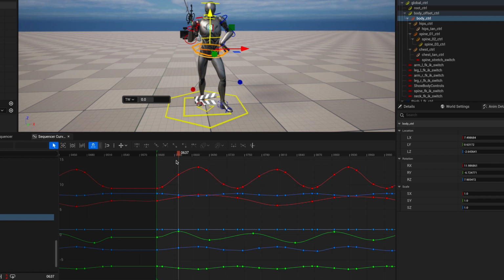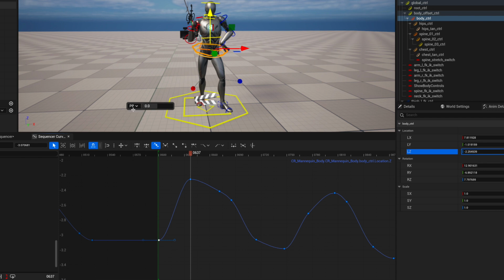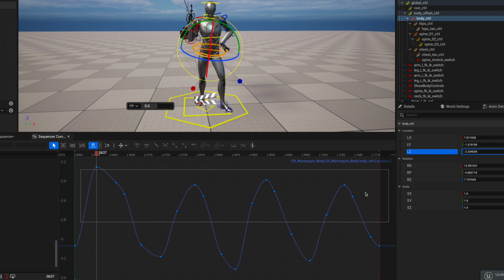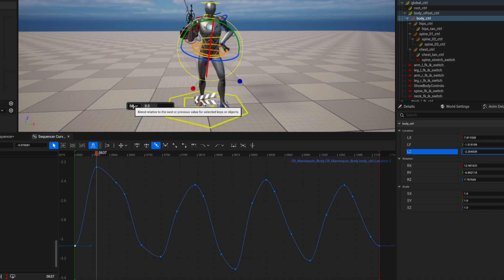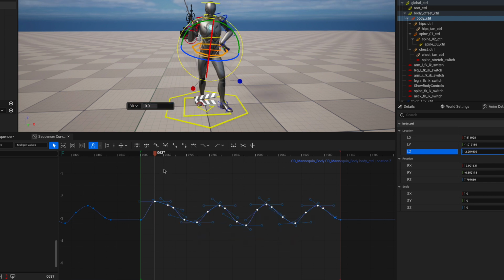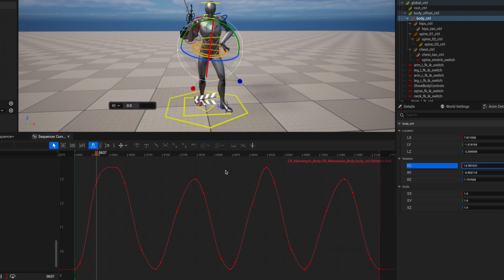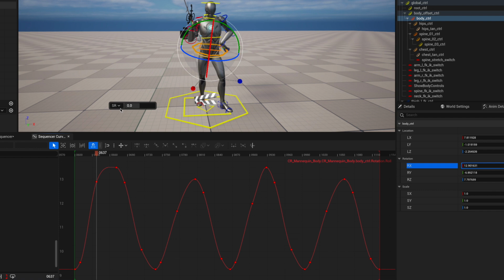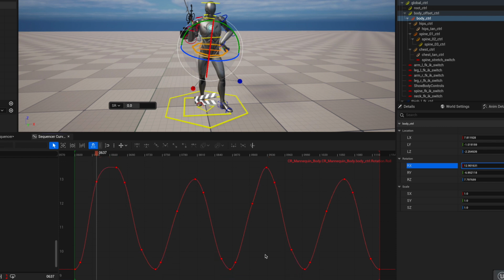Unreal Engine Sequencer's Tween Tools Explained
Understanding how to use curve editor tools will save you TONS of time animating. Unreal has a handful of them, so I wanted to go over how each of the tools available in 5.4 work and their use cases, so that you can work faster.

I also forgot to mention that tweener is extremely helpful for timing, specifically with the copied pairs method. You create another key down your timeline and use tweener with a 1 (or a .9 if you want a moving hold) to make sure your animation doesn't move in and out of your poses in a floaty manner.

CHAPTERS
00:00 Tweener (TW)
01:06 Blend to Neighbor (BN)
02:10 Push Pull (PP)
03:00 Blend Relative (BR)
04:00 Blend to Ease (BE)
04:44 Smooth Rough (SR)